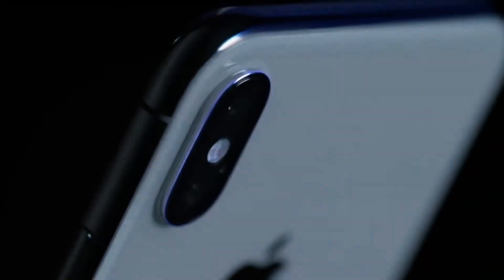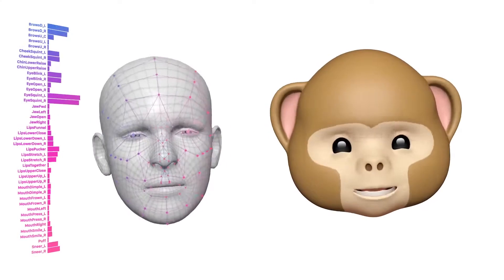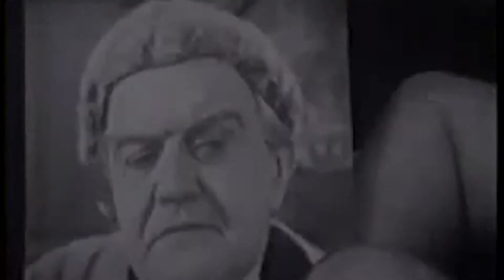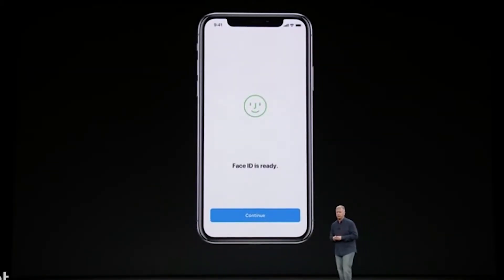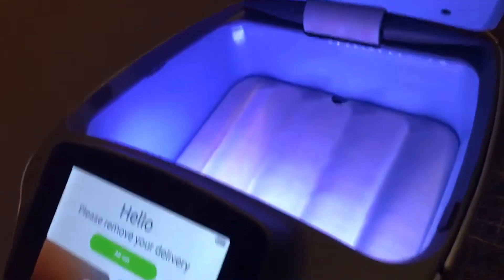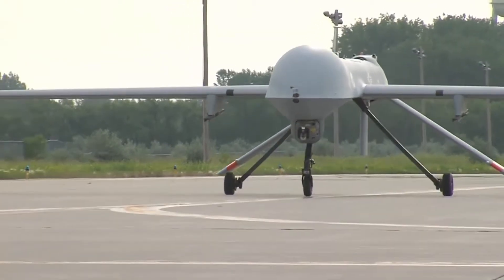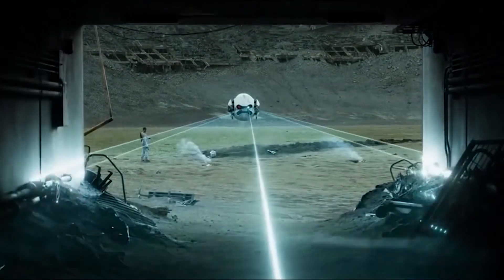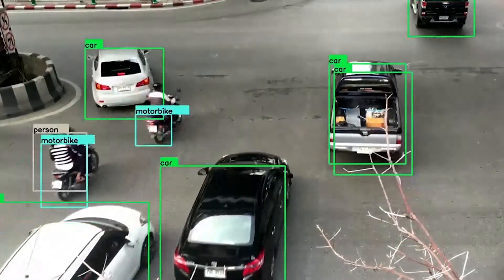The Rapid Advancement Of Computer Vision and Its Future Implications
Computer vision is shaping up to be one of those lesser spoken about things which could have a huge role to play in our future

Find out in the video just how relevant it could be.